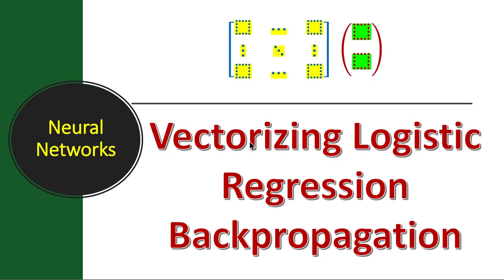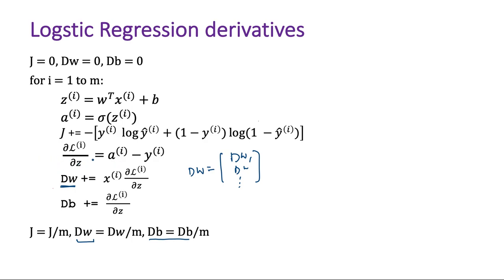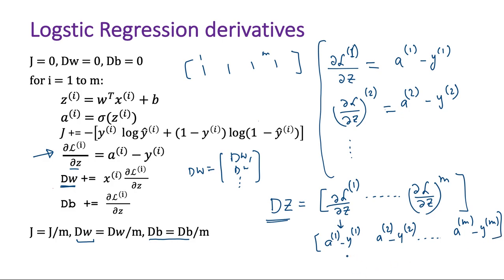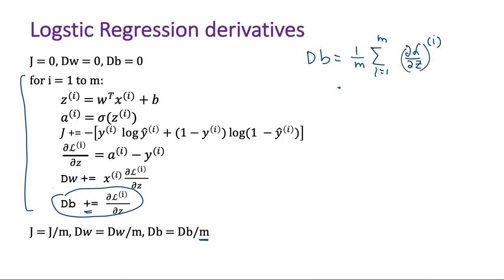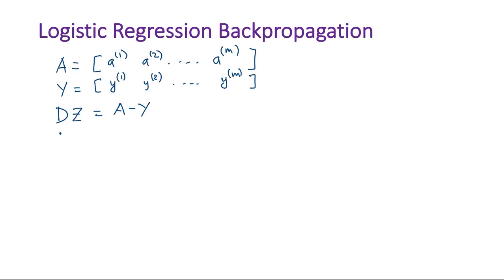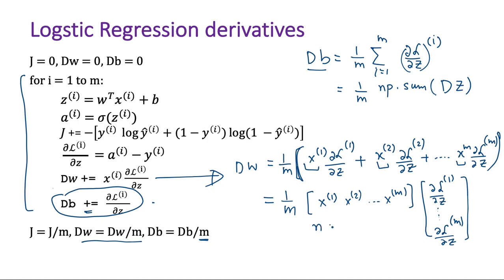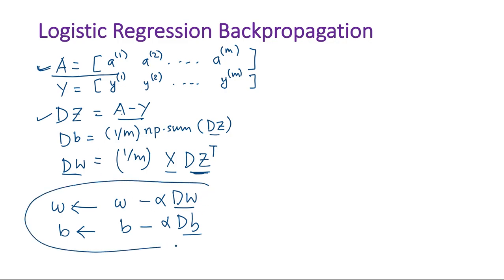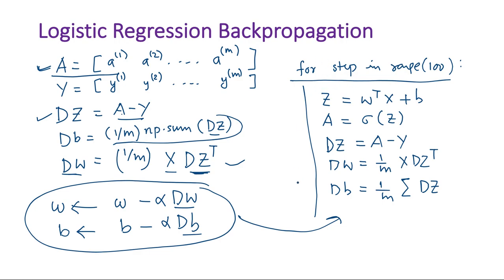Lecture #21: Vectorizing Logistic Regression Backpropagation | Deep Learning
1. Introduction to Machine Learning with Python: A Guide for Data Scientists
2. Hands-On Machine Learning with Scikit-Learn, Keras, and TensorFlow: Concepts, Tools, and Techniques to Build Intelligent Systems
3. Pattern Recognition and Machine Learning (Information Science and Statistics)
4. Deep Learning with Python - François Chollet
5. Deep Learning (Adaptive Computation and Machine Learning series) - Ian Goodfellow
6. Machine Learning: A Probabilistic Perspective (Adaptive Computation and Machine Learning series) - Kevin P. Murphy

vectorization,
simd,
single instruction multiple data,
gradient descent,
logistic regression,